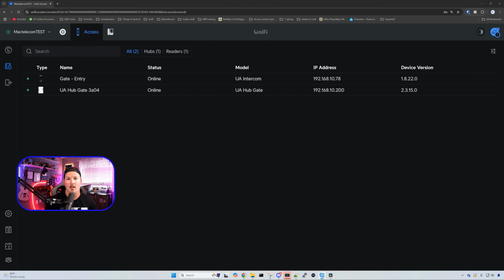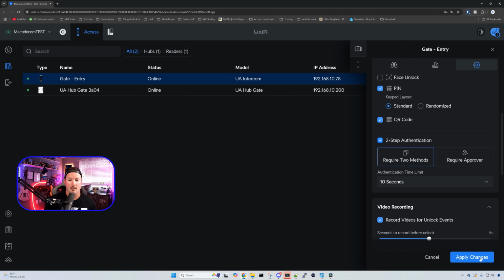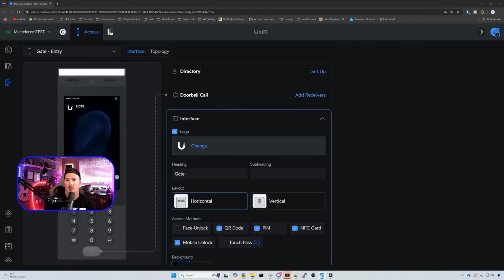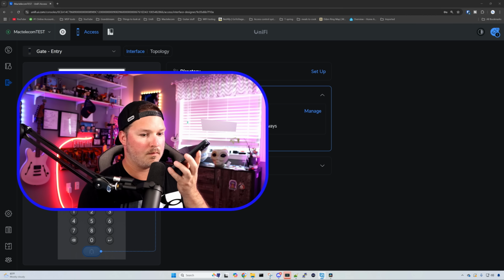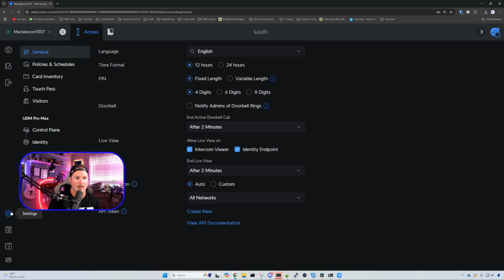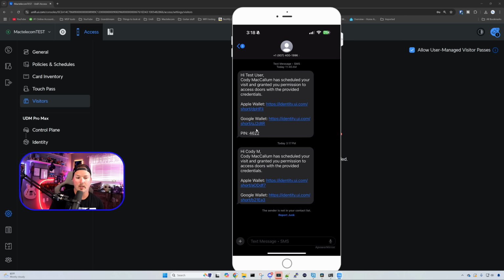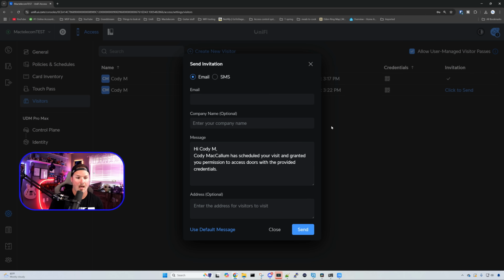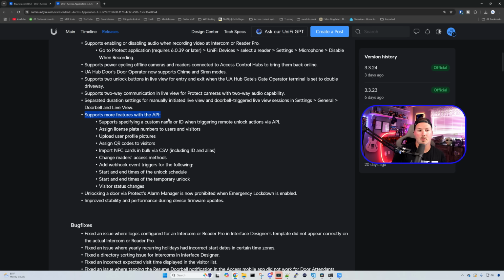UniFi Access 3.3 : Third party SIP, 2 Factor Auth And More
UniFi Access has come a long way since its release. In this video I take a look at the improvements in UniFi Access 3.3 it allows us to do Third party SIP for our call receivers on the UniFi Intercoms and pro readers, 2 Factor Authentication and also allows us to create visitors  in UniFi Identity Endpoint

▶Canadian Amazon Store front:

▶USA Amazon store front:

0:00 Intro
0:36 2 Step authentication
2:12 Doorbell call receiver and third party sip
3:28 visitor creation in UniFi Identity endpoint
5:15 other improvemnets
5:55 Final thoughts